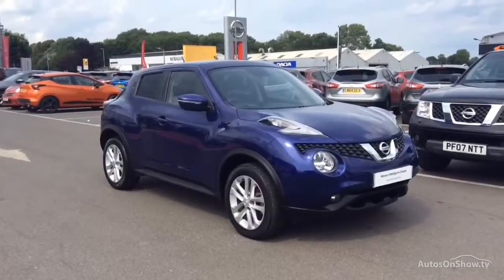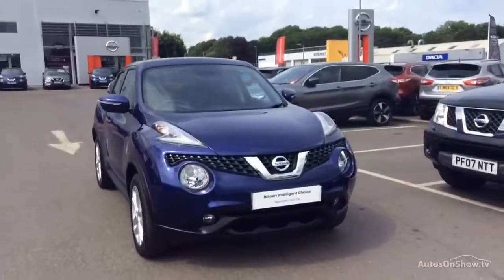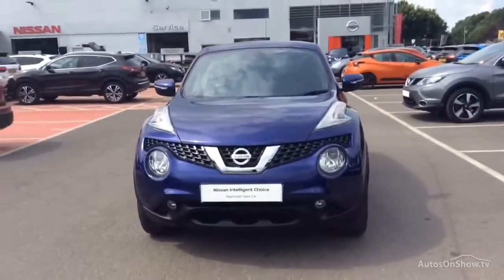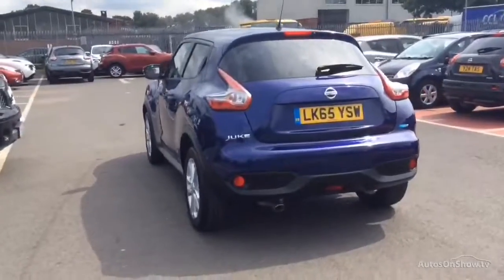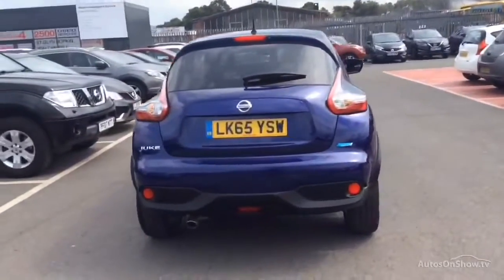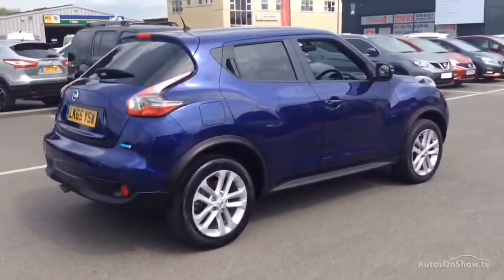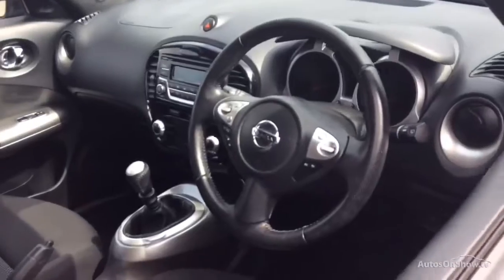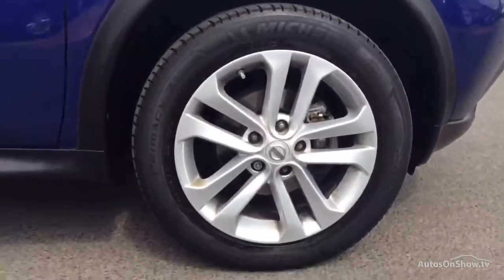NISSAN JUKE ACENTA DCI BLUE 2015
2015 NISSAN JUKE ACENTA DCI HATCHBACK DIESEL, in BLUE